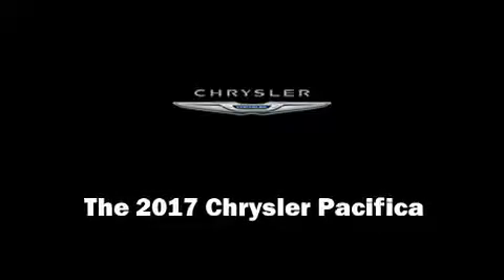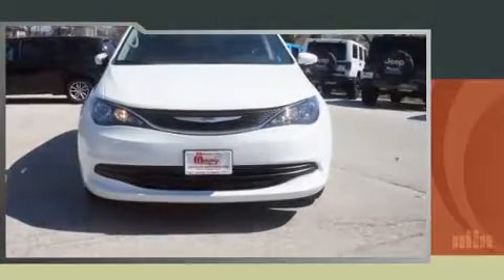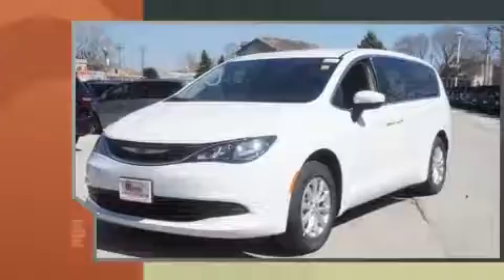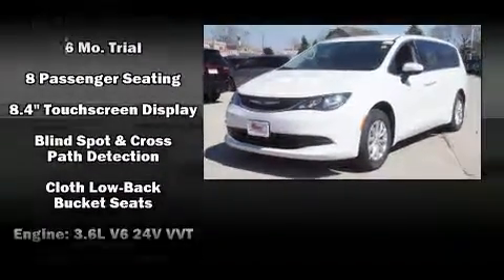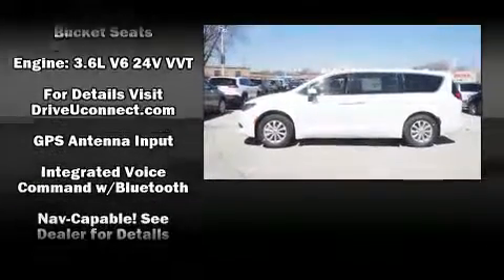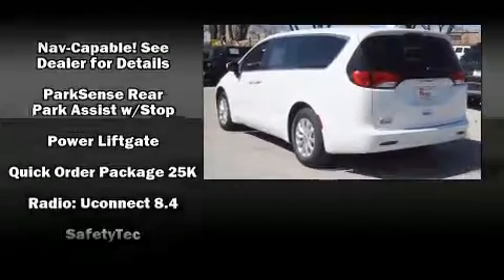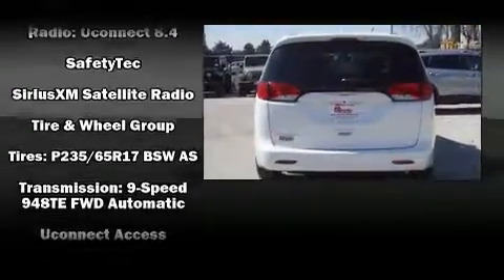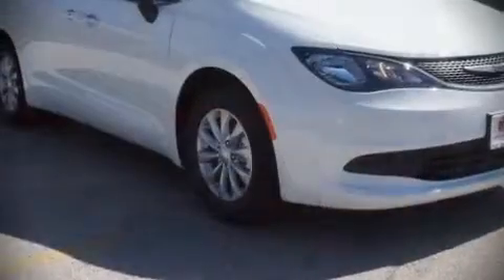2017 Chrysler Pacifica Touring in Oak Lawn, IL 60453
Discerning drivers will appreciate the 2017 Chrysler Pacifica. It features a front-wheel-drive platform, an automatic transmission, and a refined 6 cylinder engine. Top features include front bucket seats, front and rear reading lights, a rear window wiper, 1-touch window functionality, a blind spot monitoring system, automatic temperature control, a power liftgate, and cruise control. Storage solutions are integrated throughout the interior, demonstrating thoughtful attention to detail. Third row seats provide an even greater maximum passenger capacity. Audio features include an AM/FM radio, steering wheel mounted audio controls, and 6 speakers, providing excellent sound throughout the cabin. Chrysler also prioritized safety and security by including: dual front impact airbags, head curtain airbags, traction control, brake assist, a panic alarm, an emergency communication system, and 4 wheel disc brakes with ABS. For added security, dynamic Stability Control supplements the drivetrain. You will have a pleasant shopping experience that is fun, informative, and never high pressured. Please don't hesitate to give us a call.